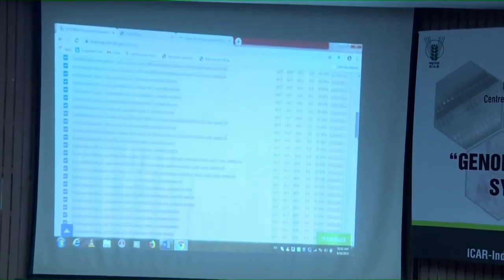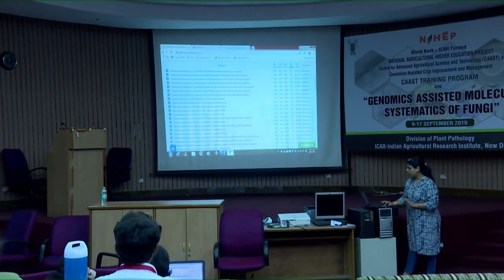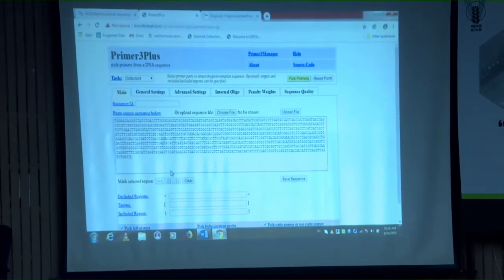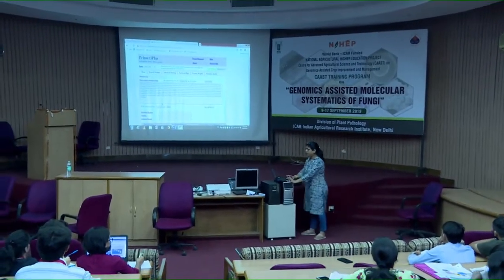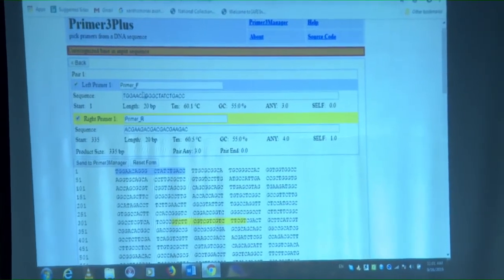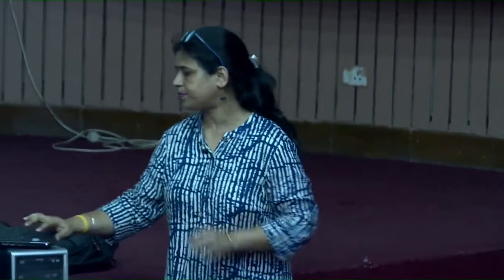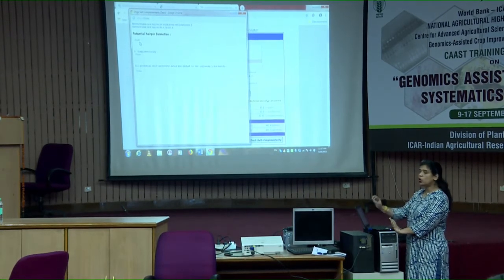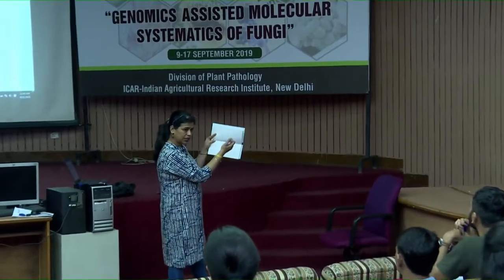Lecture on PCR Primer Designing and Validation by Dr S Neelam_Sept16,2019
“Genomics-Assisted Molecular Systematics of Fungi”